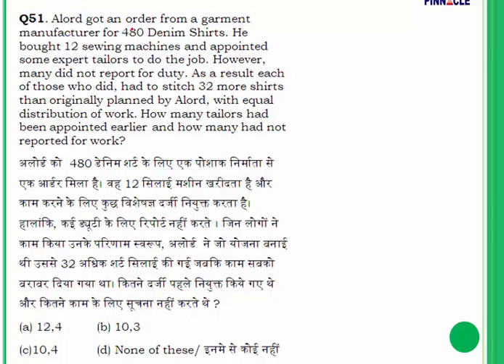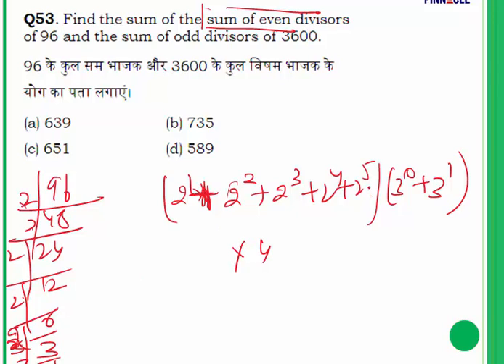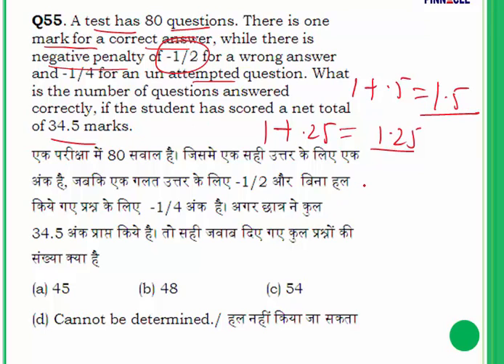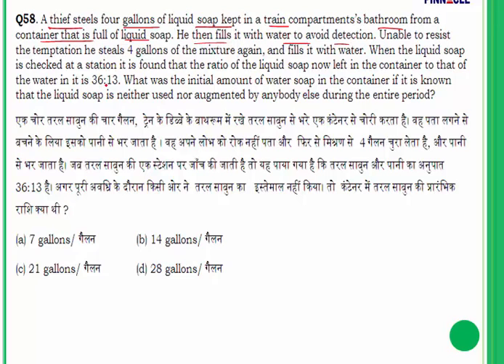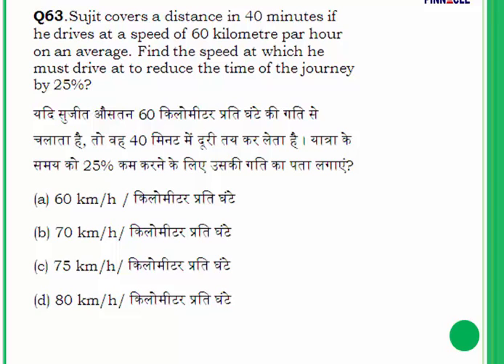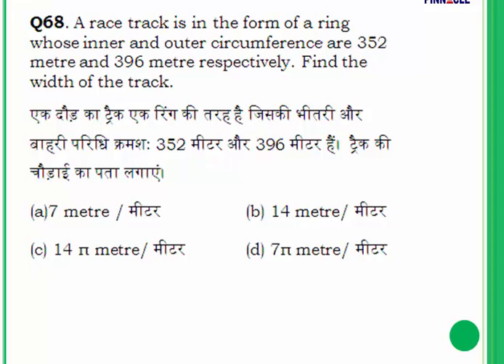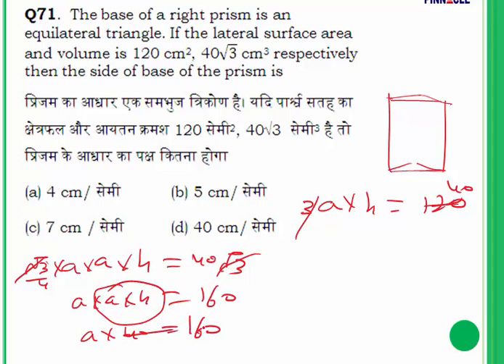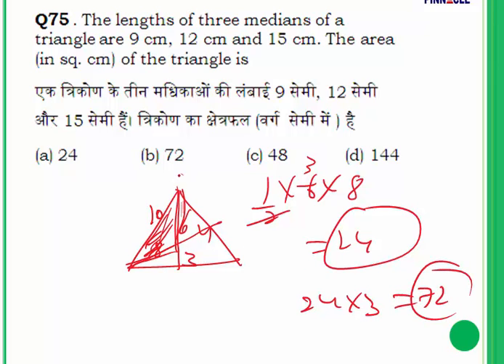ssc cgl tier 1 sunday open challenge test - 1101 math section by Baljit Dhaka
Advance math
Trigonometry
Mensuration
Algebra
Geometry
DI
Data interpretation
Ssc cpo
Ssc chsl
Classification
Distance and Direction
Missing Number
Coding - Decoding
Syllogism
Venn diagram
Blood Relationship
Cubes and Dice
Scheduled Time/Day/Date/Year
Counting of figures
Paper cutting
Embedded figure
Water images
Sitting arrangement
Nouns
Articles
Question Tag
Narration
Tenses - Present
Tenses- Past Indefinite
Tenses- Future
Tenses: Past continuous Tense
Tenses: Future Continuous Tense
Tenses : Future Perfect Continuous
Tenses : Past Perfect Continuous
Tenses: Past Perfect tense
Tenses: Future Perfect Tense
Tenses: Present Perfect Continuous
Tenses : Present Perfect tense
Adjective
Active / Passive ( Voice)
Conditional sentences
Spot the Error
Pronouns
Conjunctions
Fill in the blanks (exercise)
Adverb
Preposition
Comprehension
Vocabulary improvement
English syllabus
Preamble
Union and Its Territories
Citizenship
Fundamental Rights
Vice President
Prime Minister
Council of Ministers
Parliament
Geography
Economics
Government: Budget and Economy
Chemistry

History
Prehistoric and Indus Valley Civilization
Vedic Age
Jainism
general science
Banking , Bank PO, CDS , CSAT, Raiwlay, NDA, MBA, CLAT, CAT